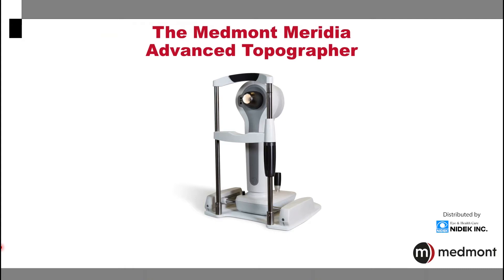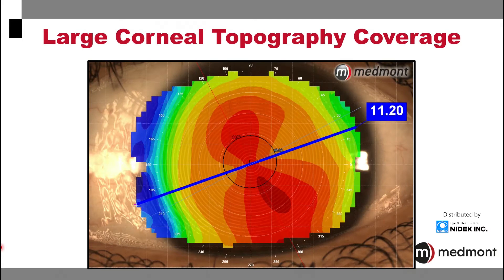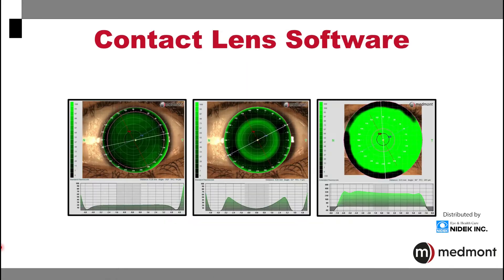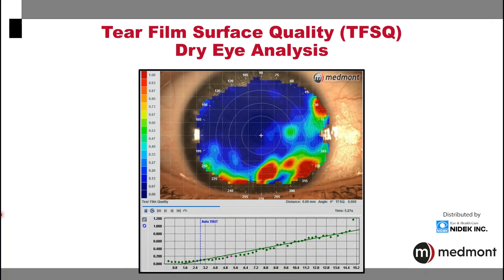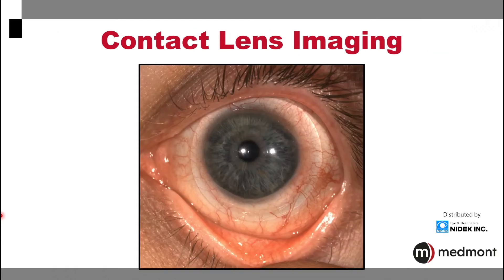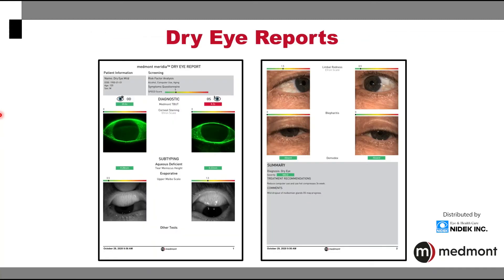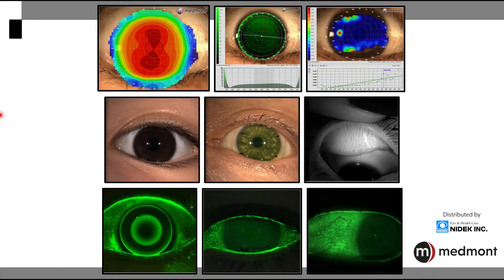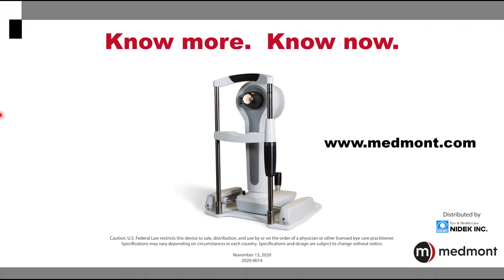Introduction to the Medmont Meridia | Advanced Topographer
Get a closer look at the medmont meridia™ Advanced Topographer in this introduction video. Explore unique capabilities, key features, and learn how it can help you improve care for your patients.